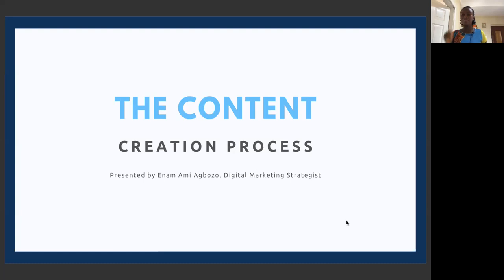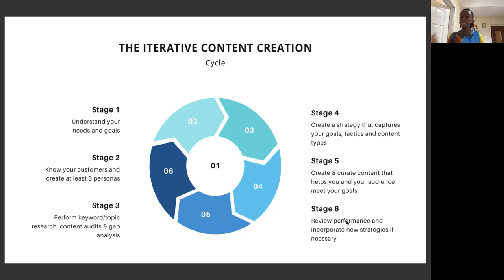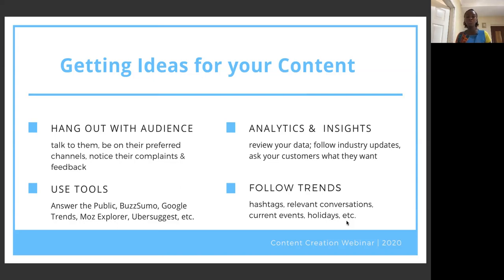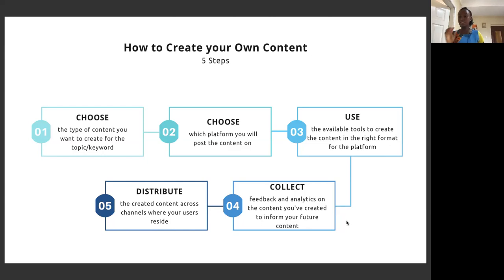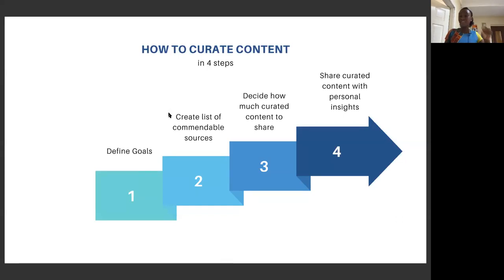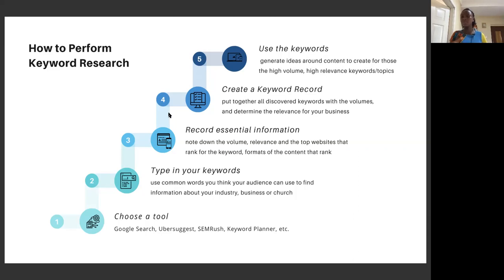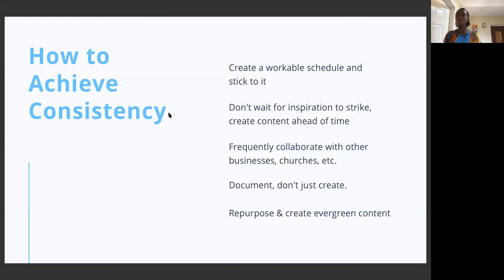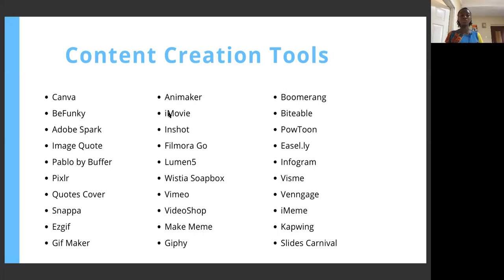Content Creation Tips - How to Create Your Own Content with Simple Tools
Content is what keeps your audience and buyers committed to you. It is what offers them value beyond the services you offer. Great content requires a system and process that works both for you and your audience. In this video, we talk about the process of content creation and how to create or curate your own content.